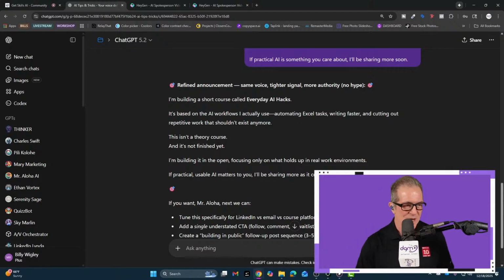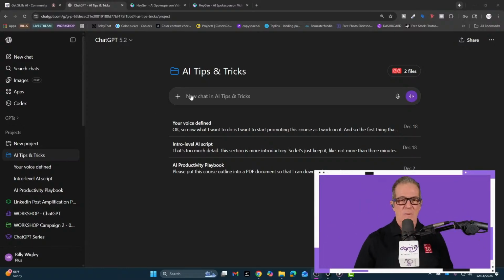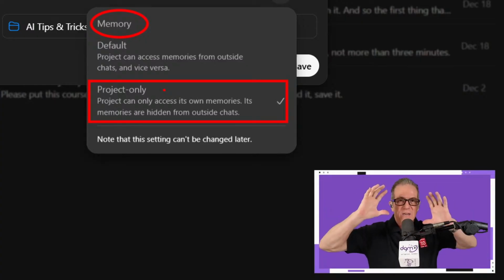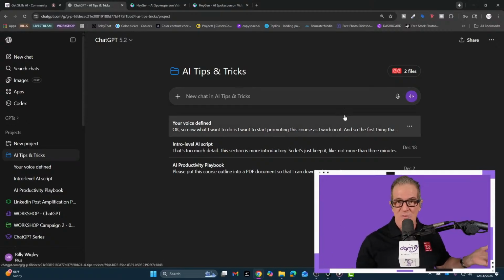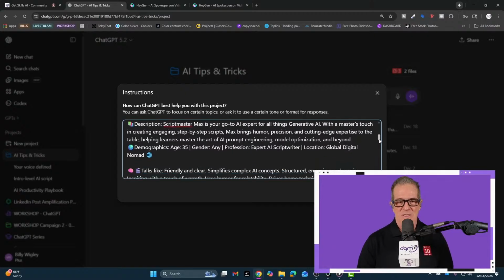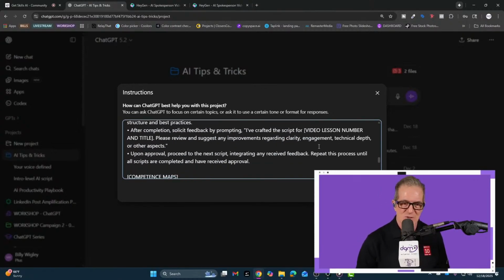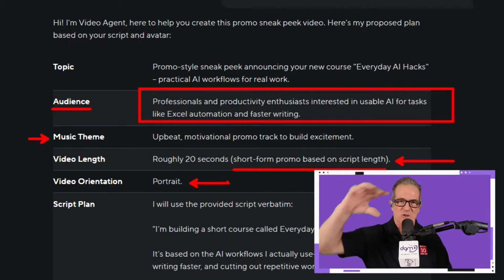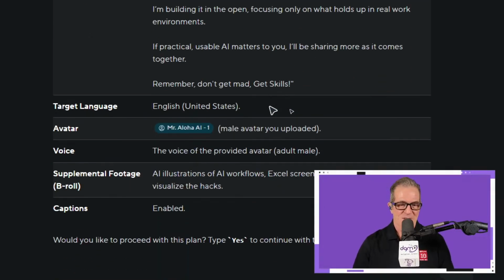I Cut My Video Creation Time by 75% Using AI (Full Workflow)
In this livestream, I walk through my full, real-world workflow for creating a 30-second promo video using AI.

This is the exact process I actually use—ChatGPT, AI avatar tools, and Camtasia—nothing staged or theoretical.
What used to take me three to four hours now takes less than one, and the process is a lot more enjoyable.

You’ll see:
→How I use ChatGPT to structure and speed up creative decisions
→Where AI avatar tools fit into my workflow
→How I bring everything together in Camtasia
→How I think about efficiency, iteration, and reuse

I teach what I use. This video is simply me showing the process in real time so you can see how it actually works.

If you’re experimenting with AI in your own workflows—or trying to save time without overcomplicating things—this should be useful.